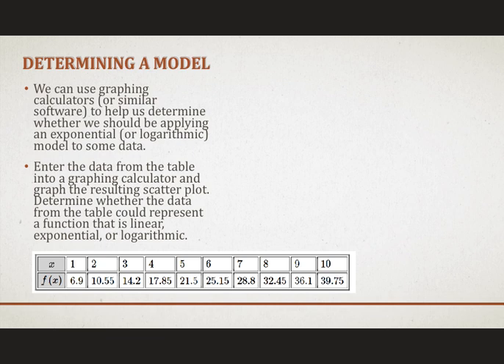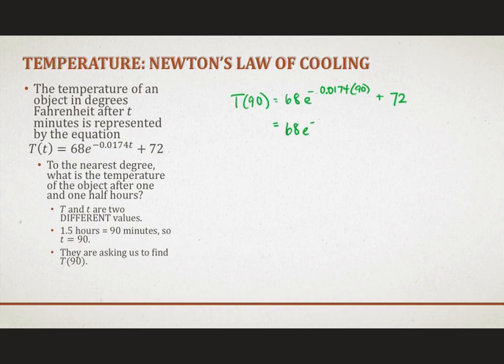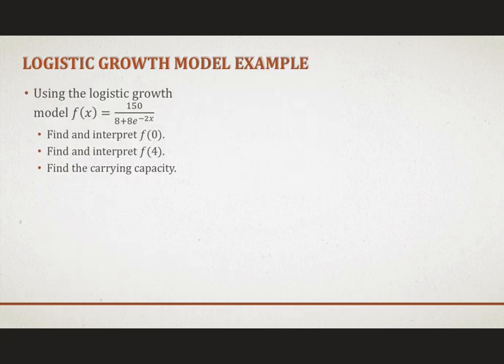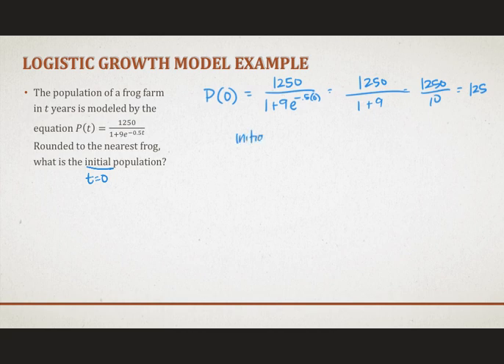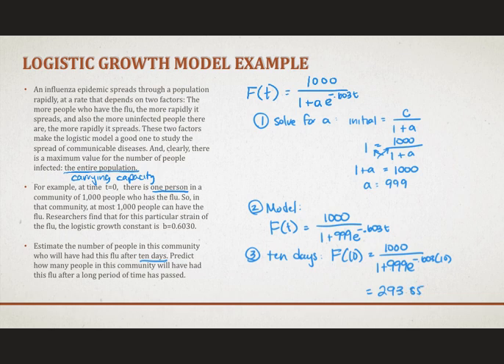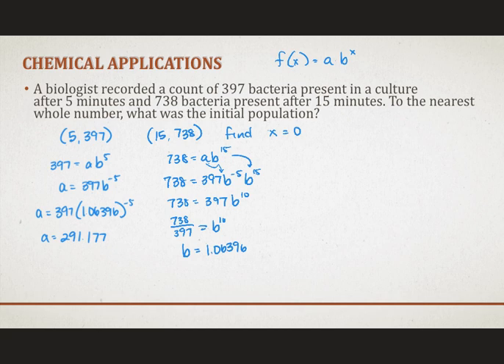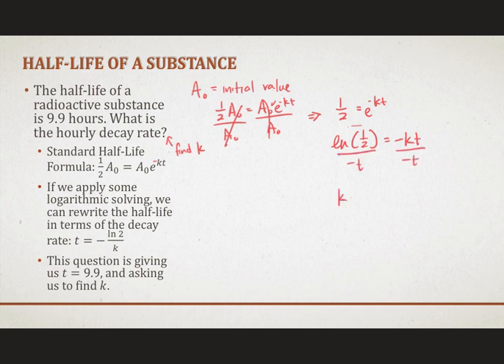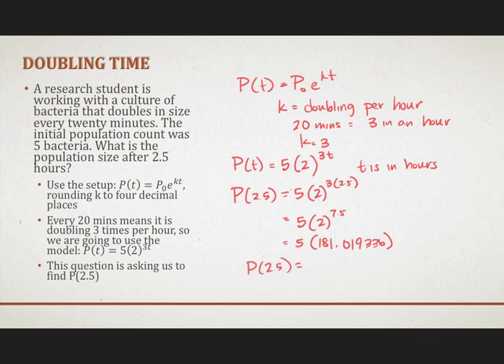Section 6.7: Exponential and Logarithmic Models